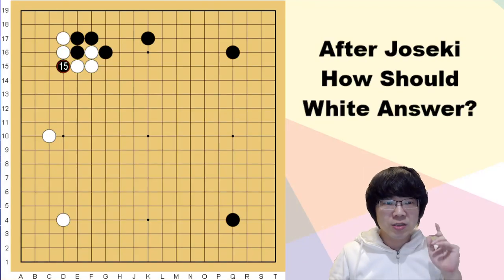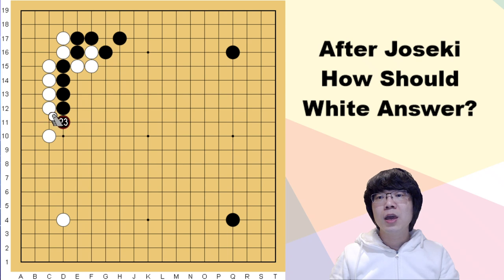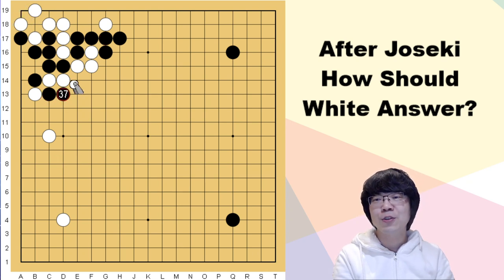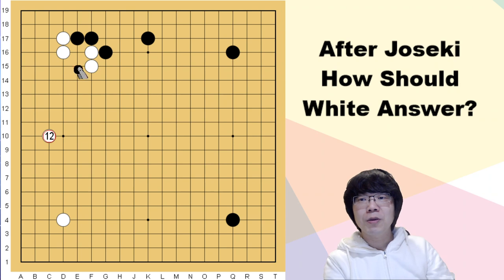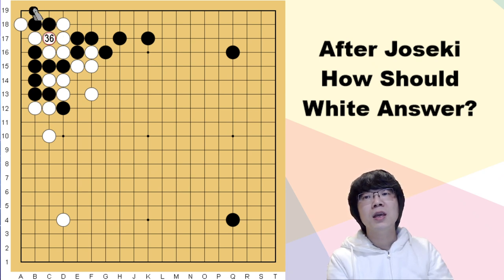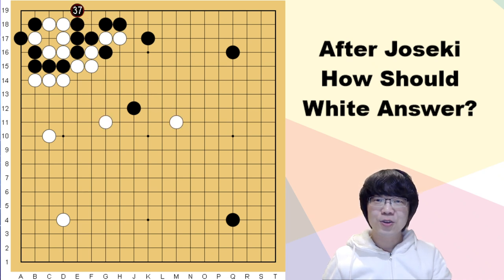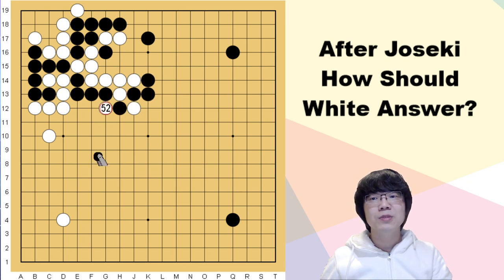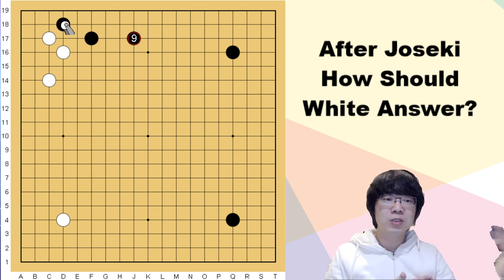[Baduk Lecture 10] How to deal with the push and cut after joseki [After Joseki 4]